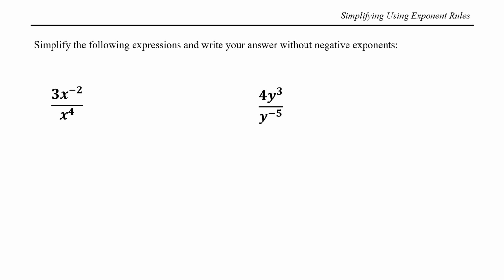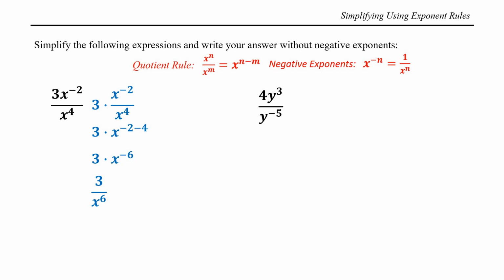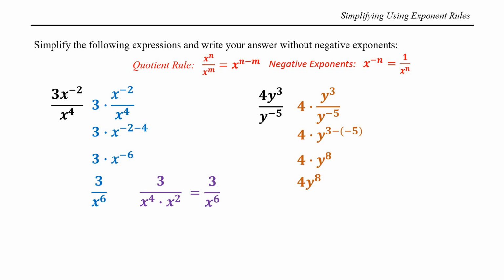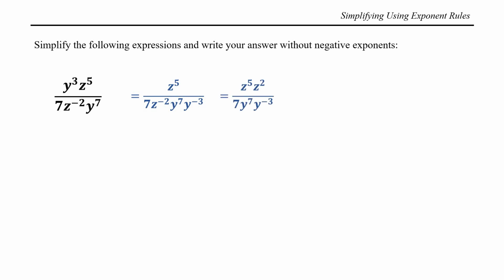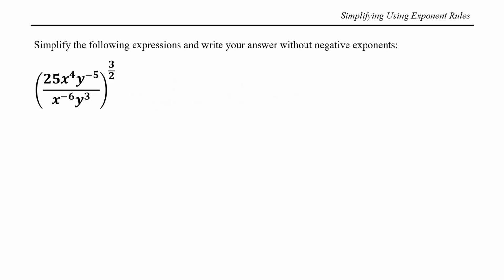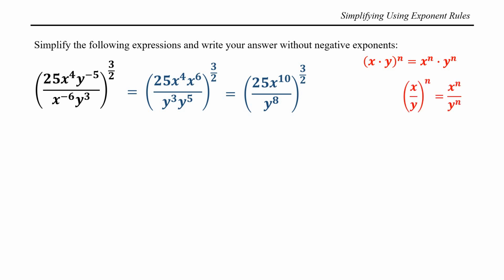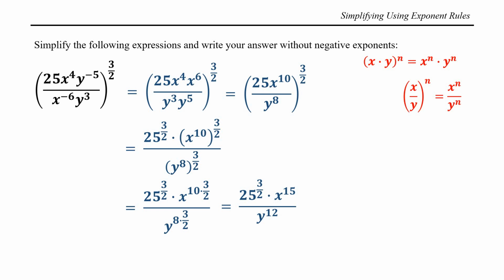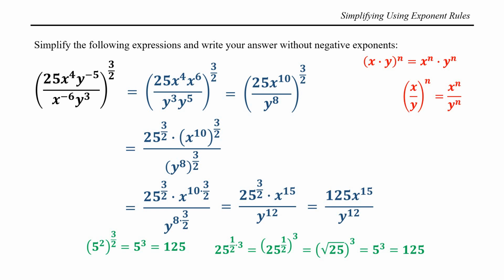How to Simply Exponents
In this video we solved for exponents using exponent rules!

How Not to Be Wrong: The Power of Mathematical Thinking

Products I use when I am learning new things…
Favorite Notebook
Pen / Pencil Set
Best Cheap Earbuds